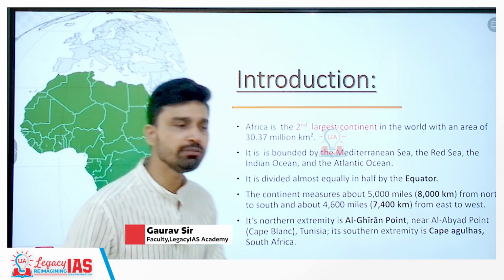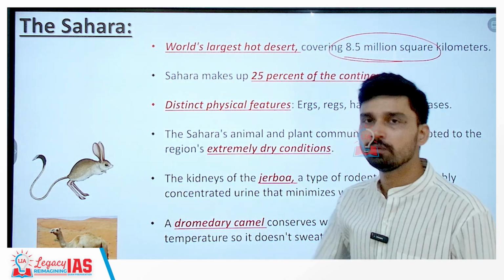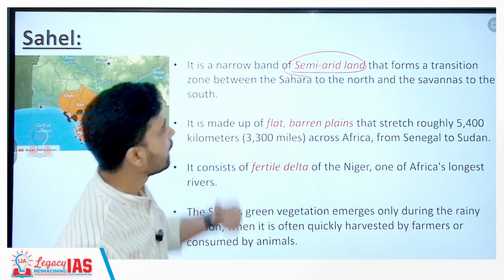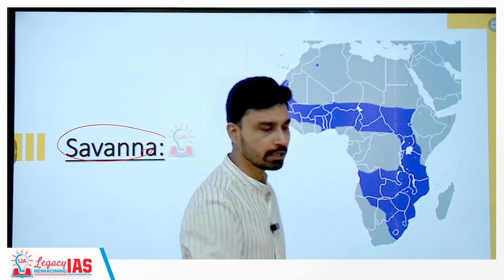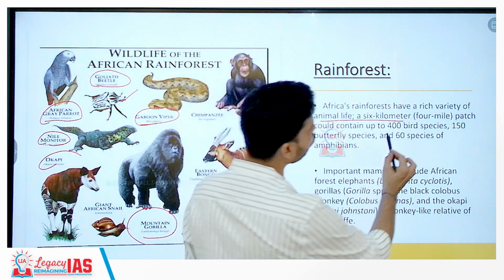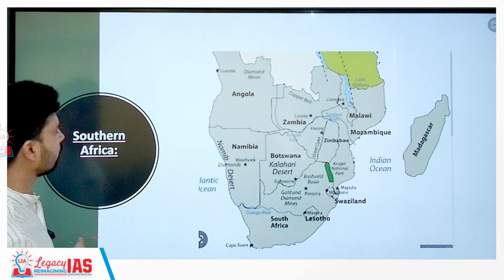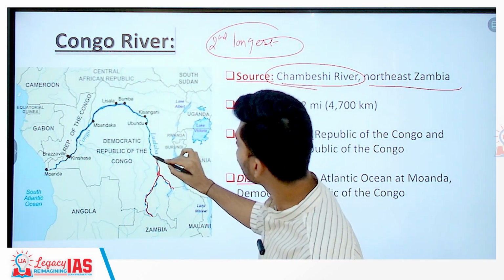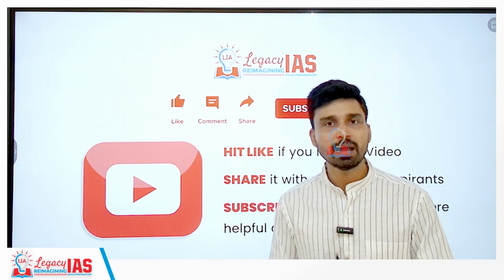World Mapping African Continent - Physical Geography, Mountains, Rivers | UPSC Prelims 2024 | LIA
An insightful session on the physical geography, prominent mountains, and major rivers of the African continent, essential for UPSC Prelims 2024.

Gain a comprehensive understanding of Africa's diverse landscapes, natural features, and geographical significance. Prepare effectively for the UPSC exam with this focused exploration of Africa's geography.